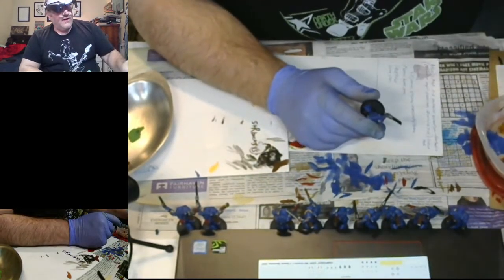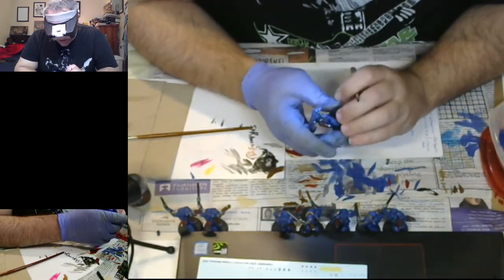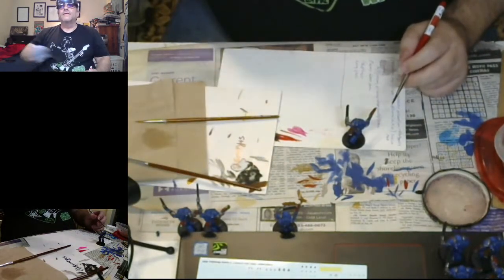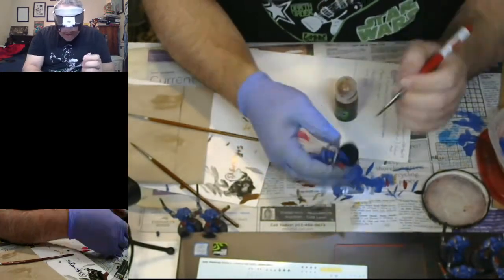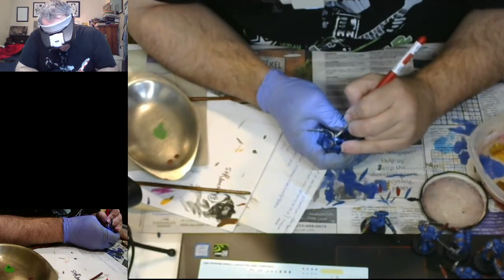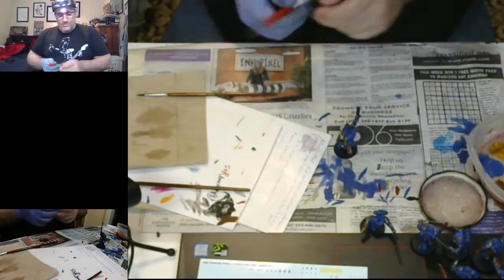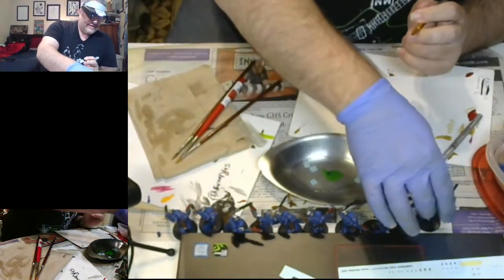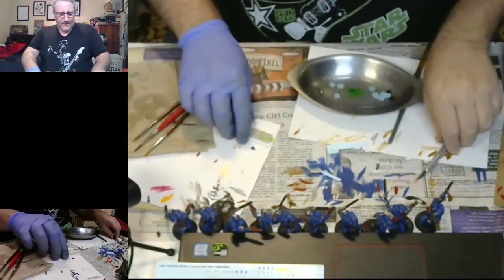Warhammer-Indomitus Box Set Build-The Coast to Coast Challenge! Part 11!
The live content of the Indomitus coast to coast challenge!
My pal Andrew and i each got a copy of INDOMITUS-WARHAMMER 40k 9TH EDITION, and we're building it together! I'm streaming most of the portions of my builds, but you can see WIP and results at the following instas!